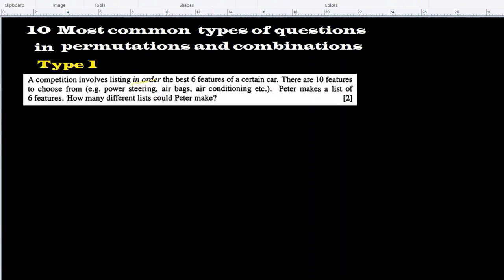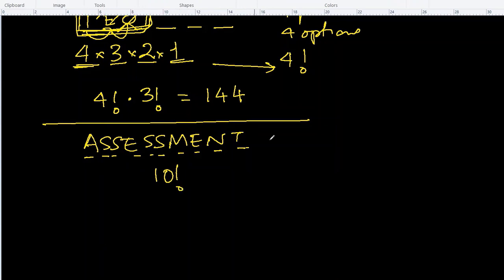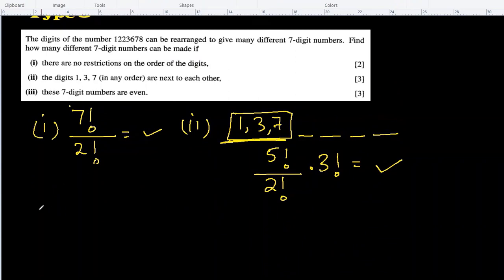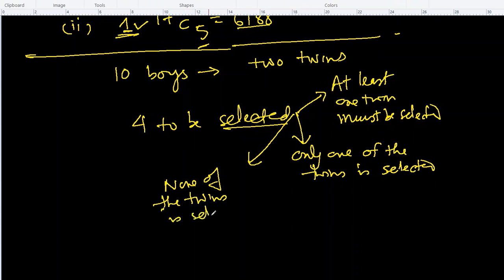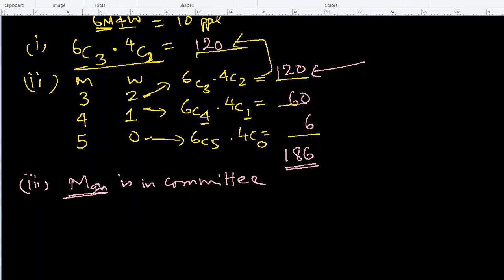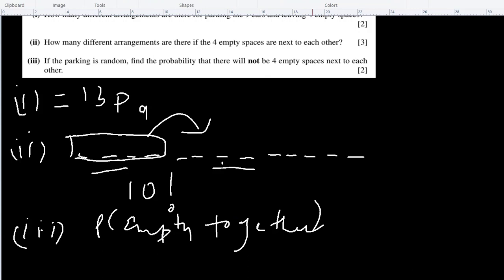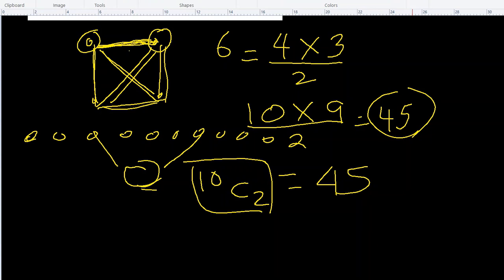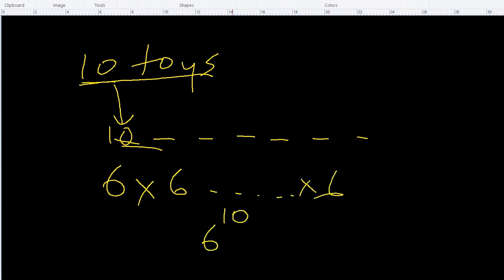10 most common Permutation and combination questions | 0606 /9709 / Probability | practice Examples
Timestamps
00:03  Type 1 Permutation  'p'
04:15  Type 2 Arranging letters of words
10:21  Type 3  Forming numbers with digits
16:25  Type 4  Choosing/ selection  / combination 'c"
22:09 Type 5  Selection from different groups with conditions
26:48  Type 6  Selection in stages
29:08  Type 7 Permutation with a part together
35:04 Type 8  Handshakes,  no. of games in EPL
39:19 Type 9  Selections from available items, Total factors of a number
42:15  Type 10  Distribution without limits